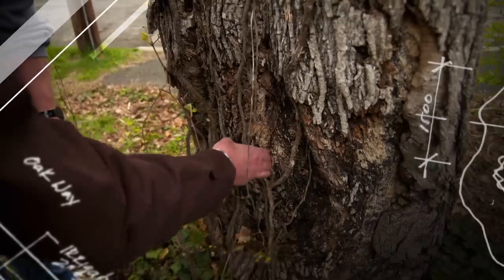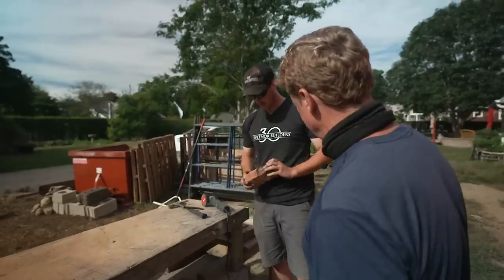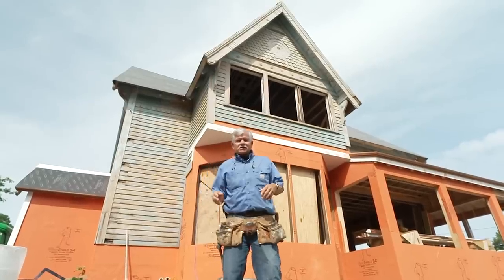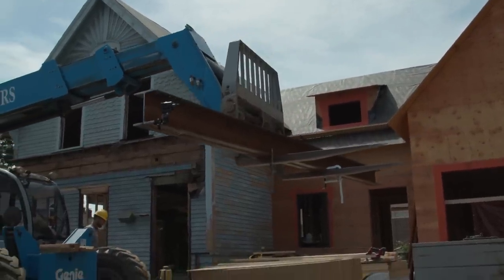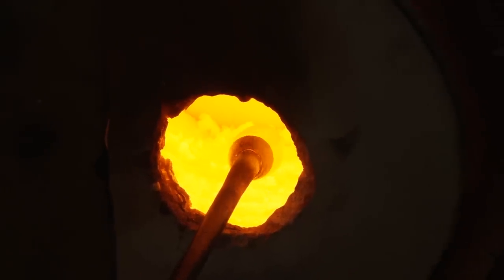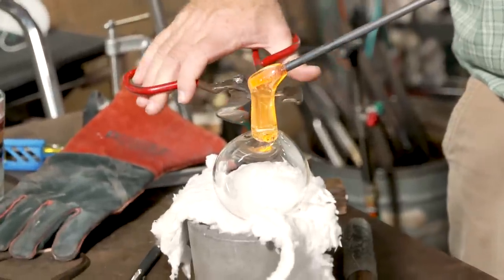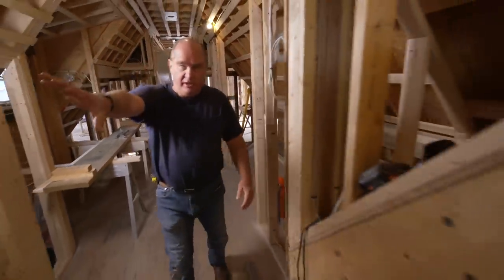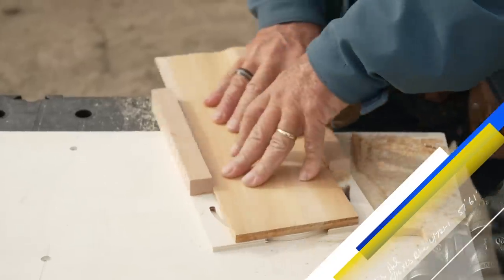This Old House | Chimney Straightener (S42 E7) | FULL EPISODE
Chimney bricks are cleaned and repurposed for a new, straight chimney. Staggered shingles are reapplied. Kevin O’Connor learns about glass orbs hidden on Block Island. Richard Trethewey shows a new shower drain.

The original chimney was corbeled in the attic, so it came out of the ridge line of the roof. The homeowners don’t need a chimney, but the Historic Commission insists they keep one. Kevin O’Connor and Jeff Sweenor meet Mark McCullough on the roof to find out how the masons will make a new chimney look old. Most aspects of Victorian architecture screamed for attention, especially the Queen Ann version.

This project features an amazing display of shingle styles. Tom Silva finds lead carpenter Adam working on the staggered shingles on the front porch.

As with most projects these days, the homeowners want an open floor plan. While the show was on Covid lockdown, Jeff brought in a steel crew to provide the support he needed.

Not far from the project is an artisan who creates pieces of art from glass. This craftsman and his wife make one simple object that has caught the imagination of Rhode Island’s famous tourist attraction, Block Island.

Rough plumbing has started in the master bath. The homeowners have asked for a drain wall. Richard Trethewey finds plumber Josh installing the shower drain unit.